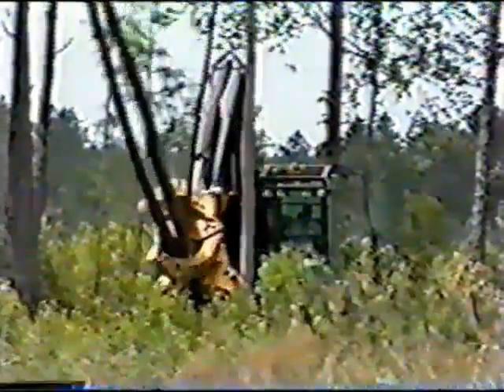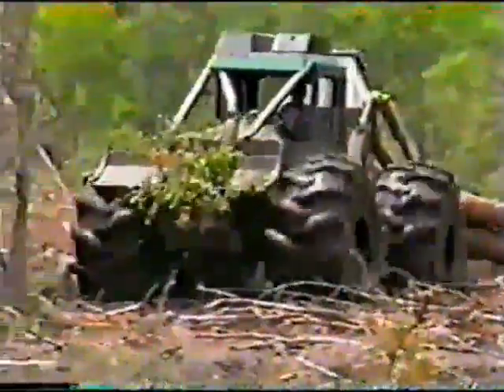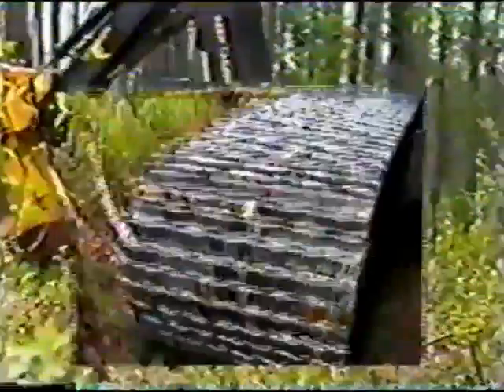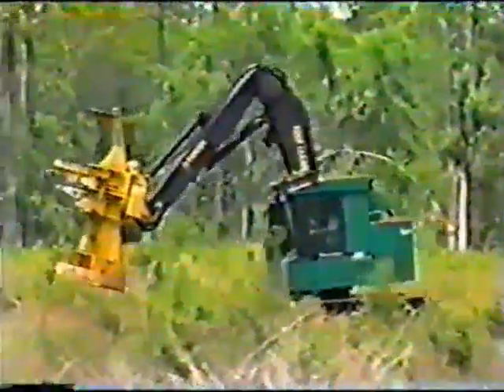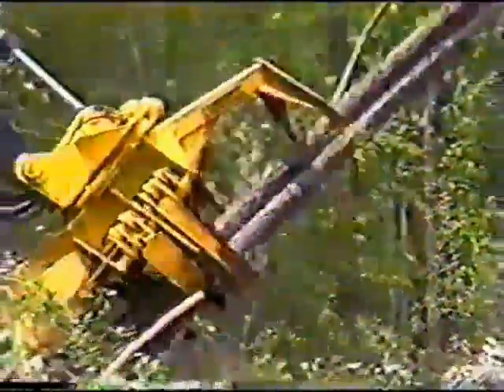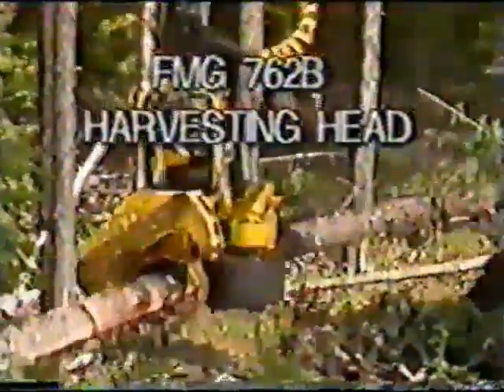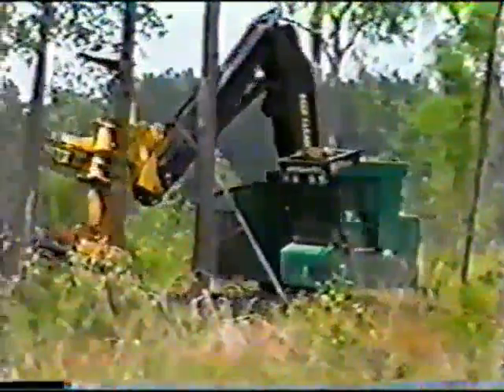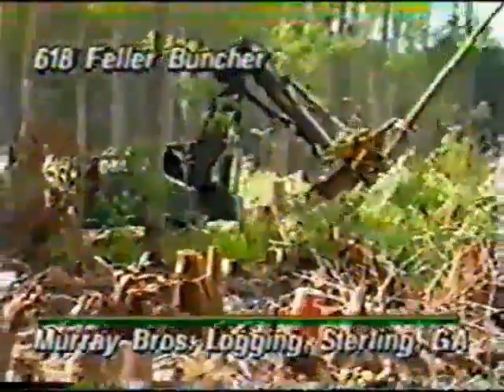Feller Buncher. A great forest machine